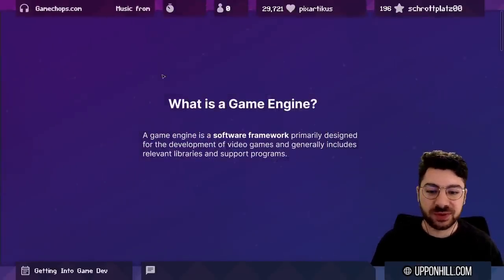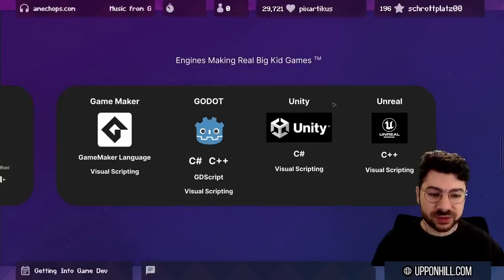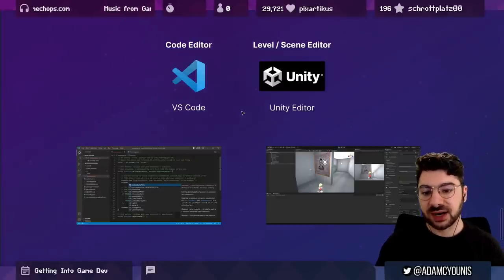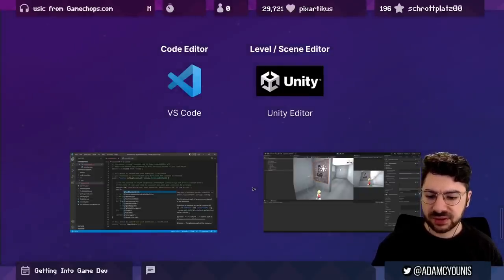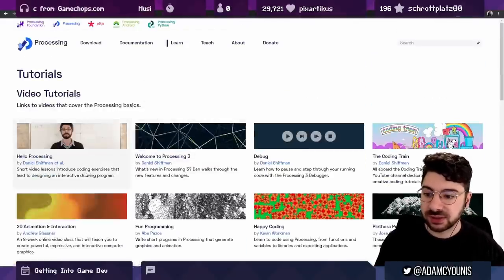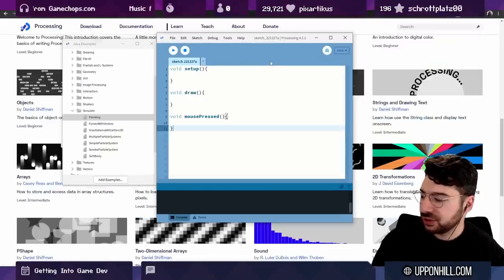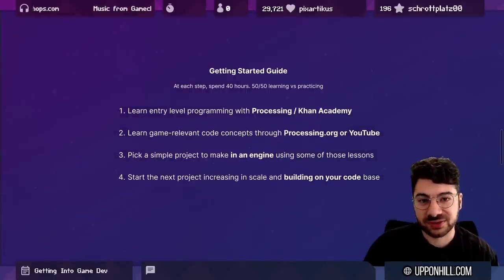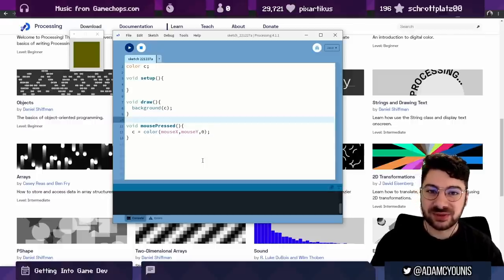How to Start Learning Game Engines and Development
Heya Pals!

Super straightforward video today about getting started in game development, featuring a bit of my own experience and a tour around the landscape. I hope this video helps some of you get more comfortable taking a shot at entry level game development.

Chapters:
0:00 - Introduction
1:10 - What are Game Engines?
1:50 - Engines for Making Games in 2022
4:45 - On Programming Languages
6:30 - The Modern Engine
9:48 - Educational Programming Environments
11:00 - My Programming Journey
13:10 - Processing.org
17:06 - Octree Example
19:18 - Steps to Learning Development
20:49 - Future Content from me...
22:33 - Outro

Stay up to date on IndieTales and AdamCYounis!

Later, pals!